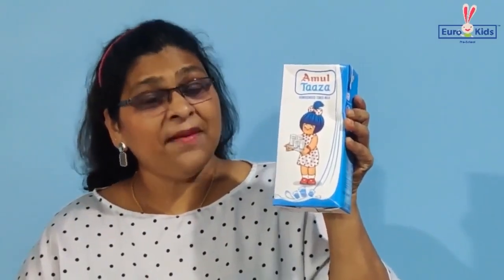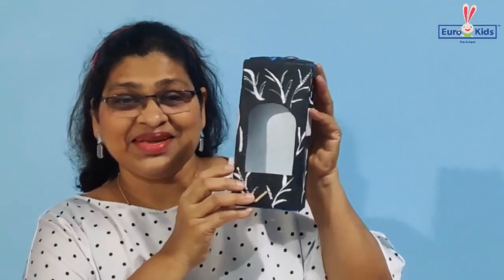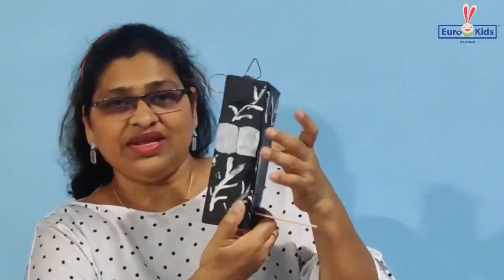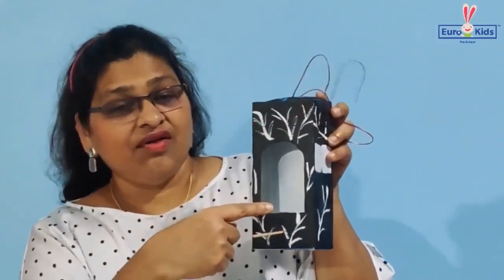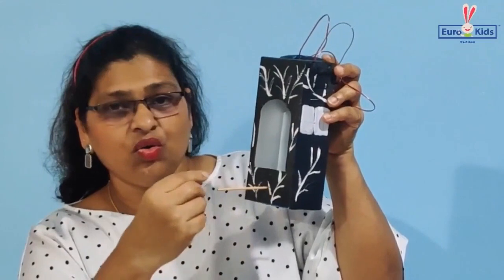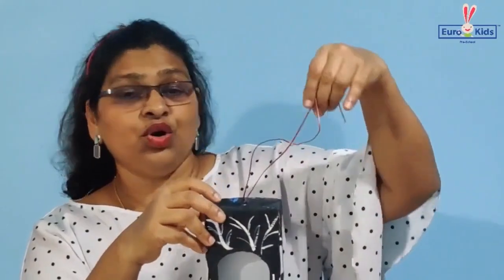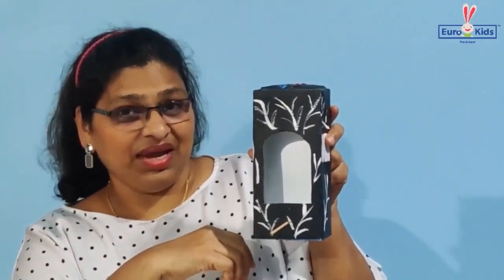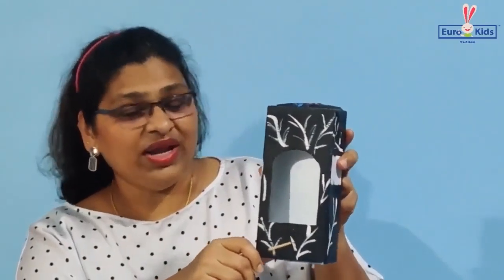Eurokids Keelkattalai. EuroKids Learning Series KG Effects of cutting plants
Admission AY 2023-24